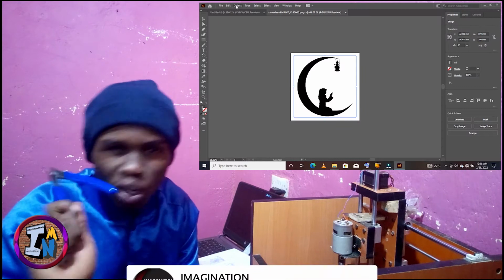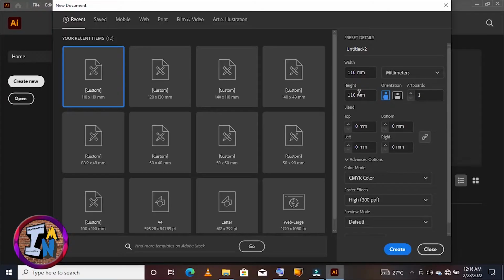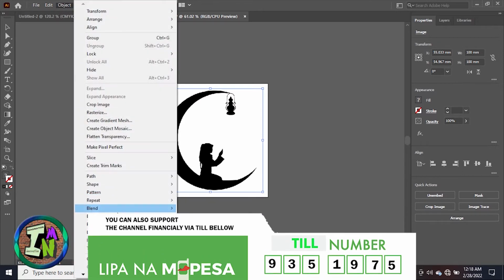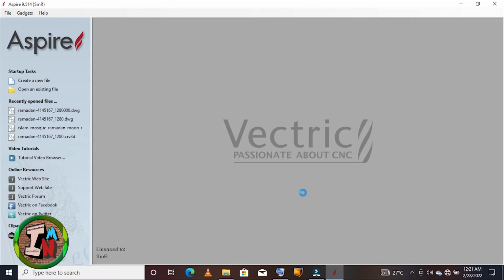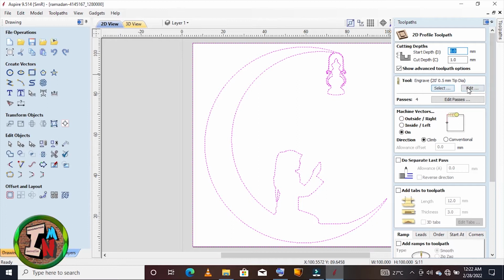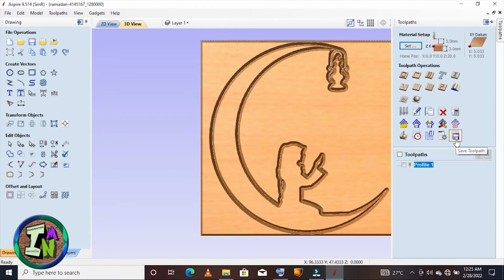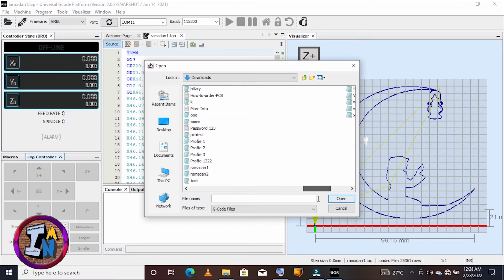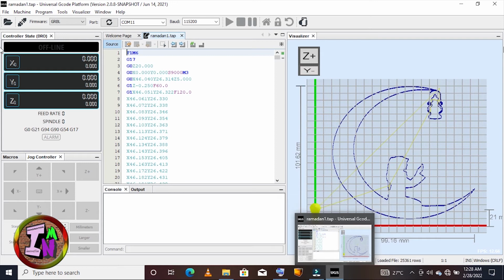Diy Ramadan moon house decor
In today's video am taking you through a step by step tutorial of cutting ramadan decoration ideas